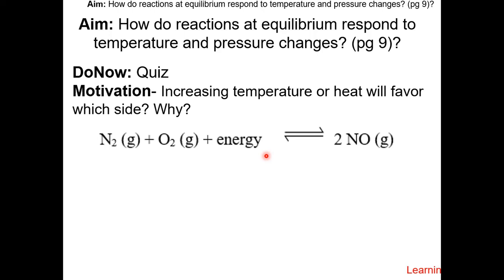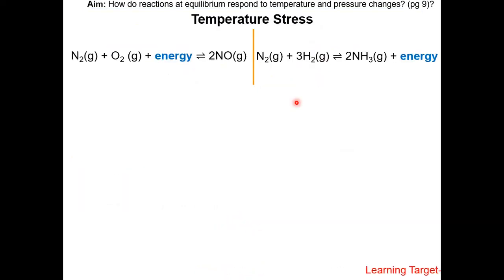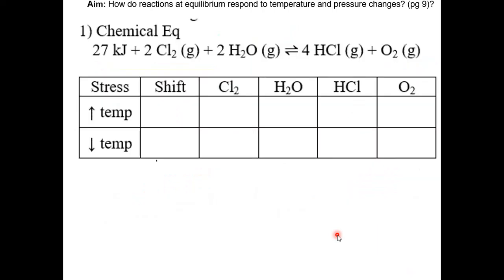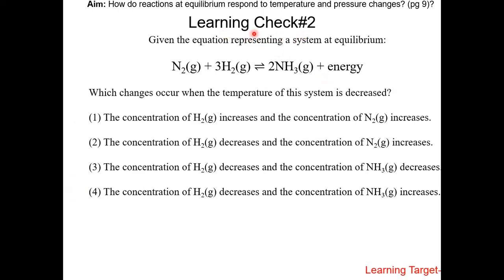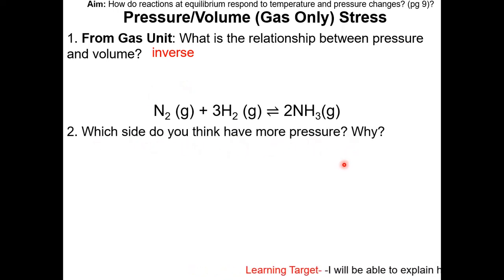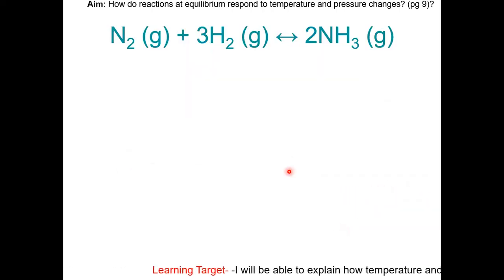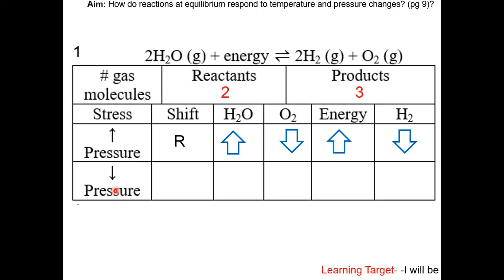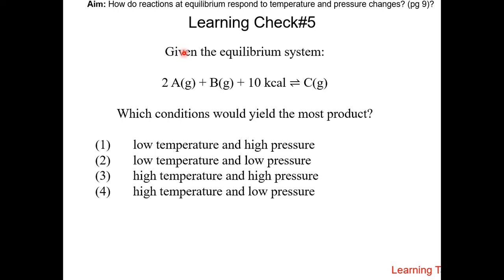4- Le Chatelier's Principle (Temperature, Pressure)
This is the 4th lesson for Unit 12- Kinetics-Equilibrium
Note the page is 13 in the packet (not 9)

Time Stamps
01:32 - Temperature
05:20 - Pressure
10:48 - Summary Table